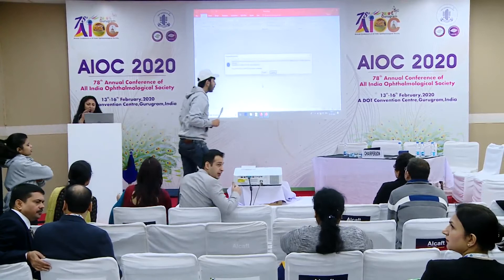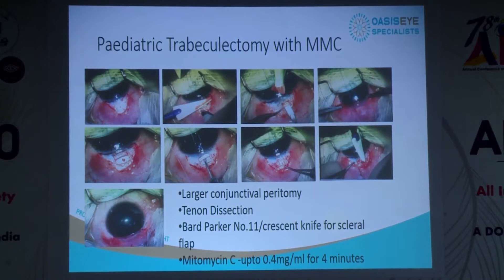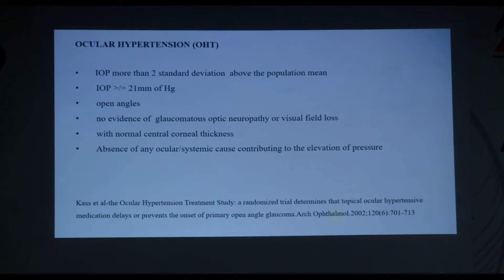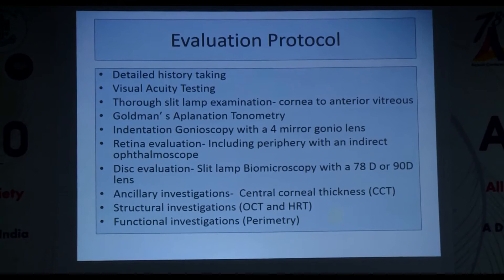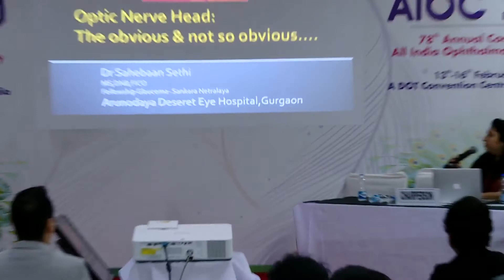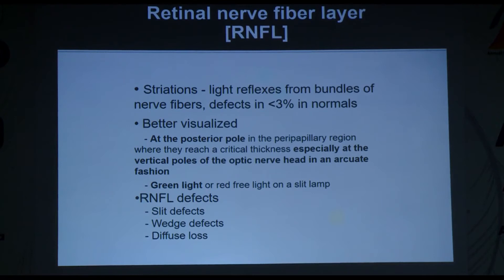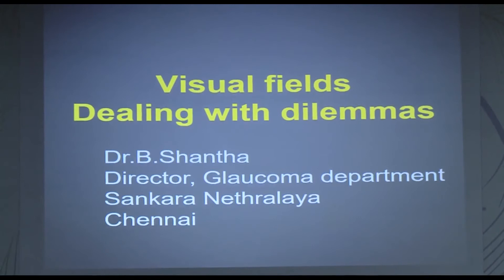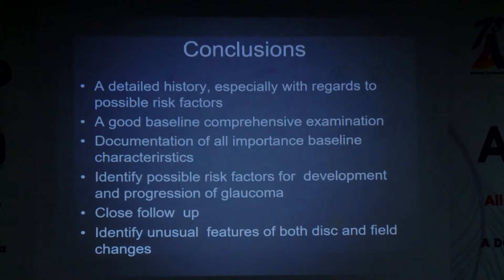AIOC2020 - IC181 - The Glaucoma Suspect Puzzle: A Practical Algorithm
Dr.Mona Khurana.